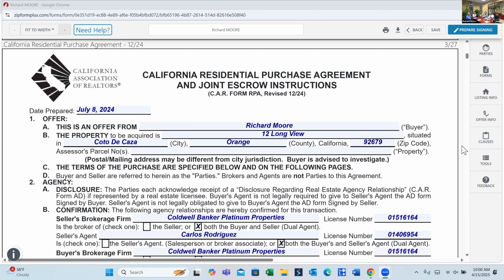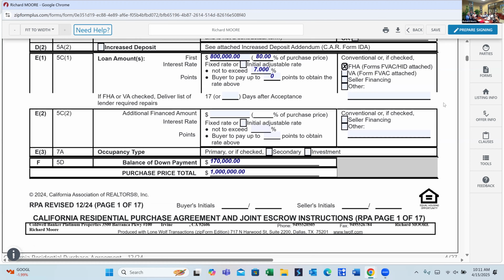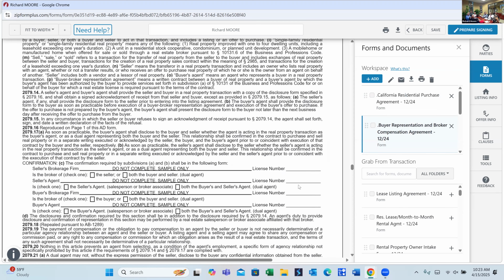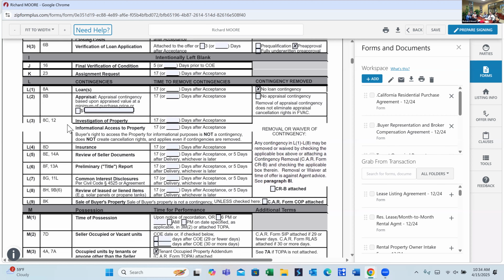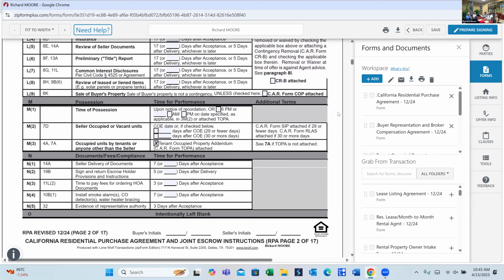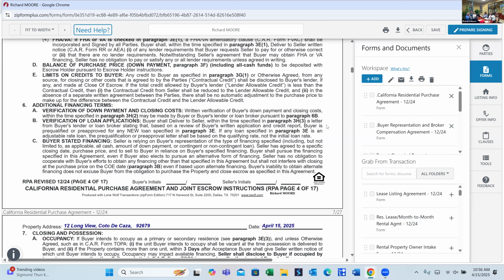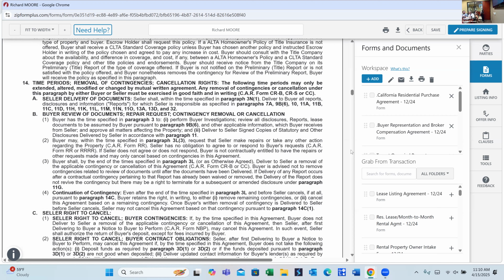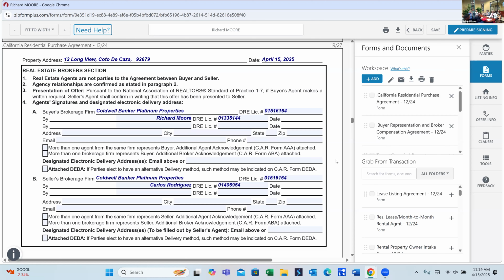How to Write Up an Offer Using the Residential Purchase Agreement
PRESENTER:
Richard Moore